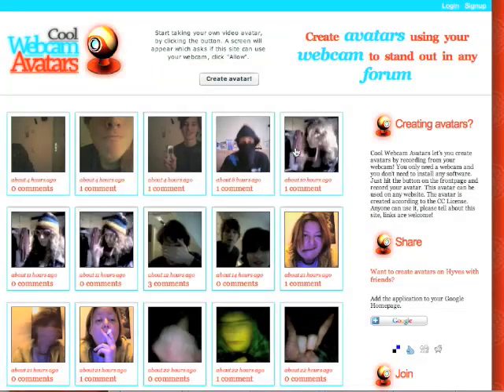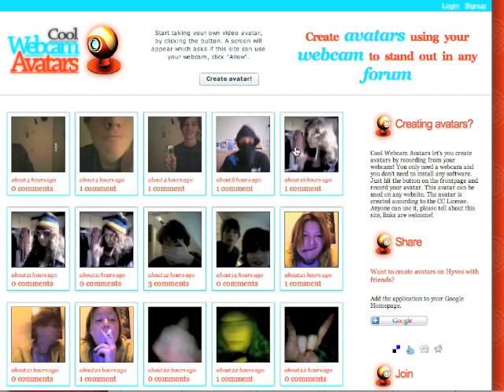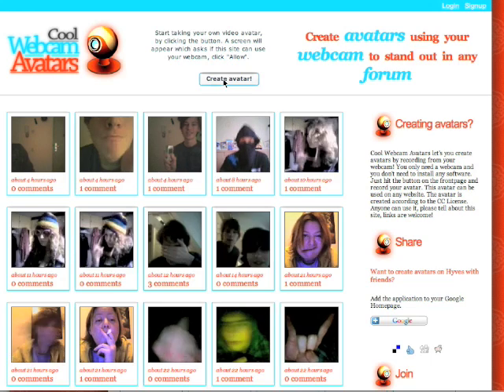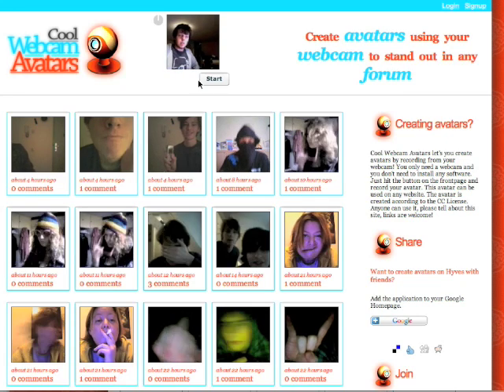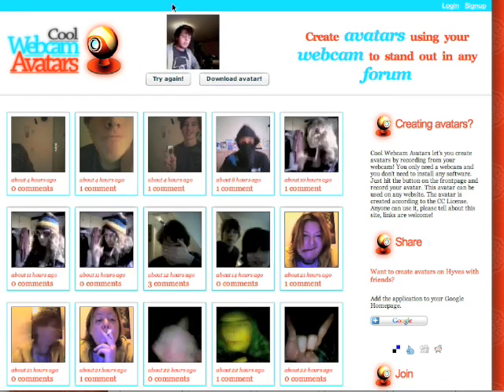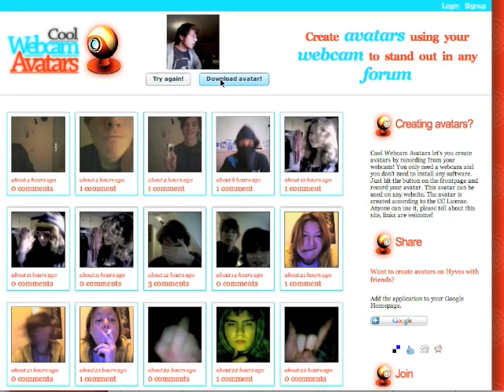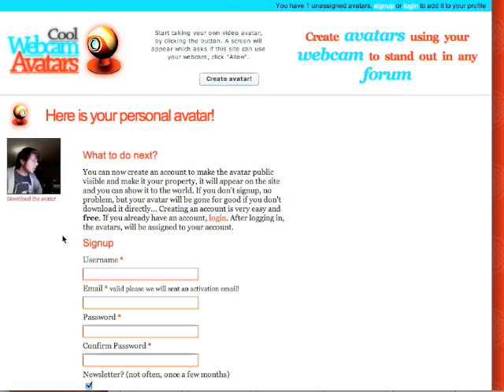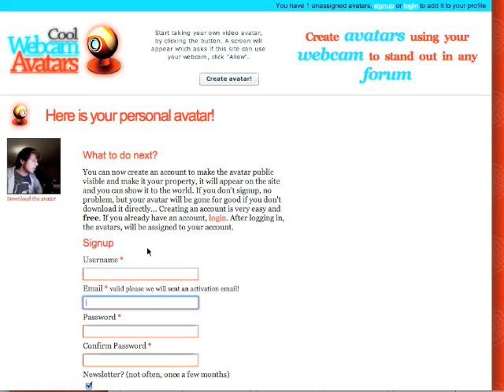Howto: Create cool avatars using your webcam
you can ecord animated avatars using your webcam. Check it out!